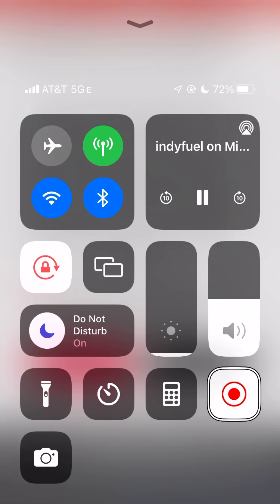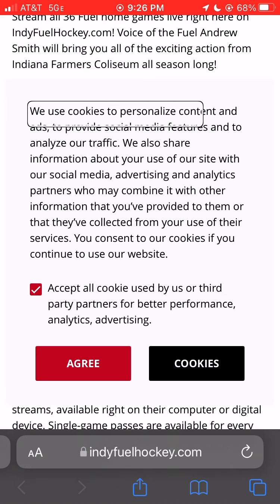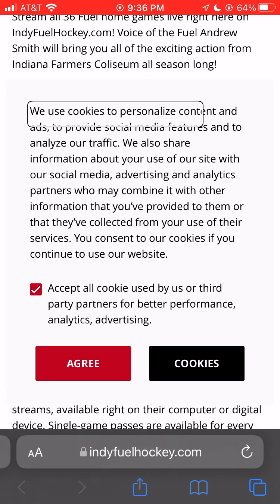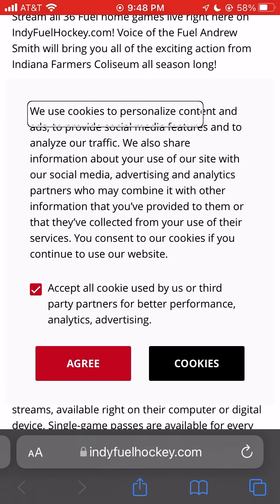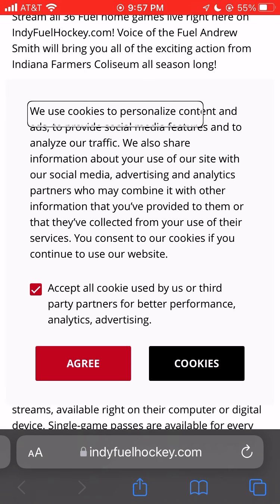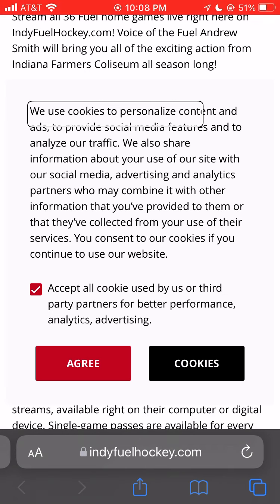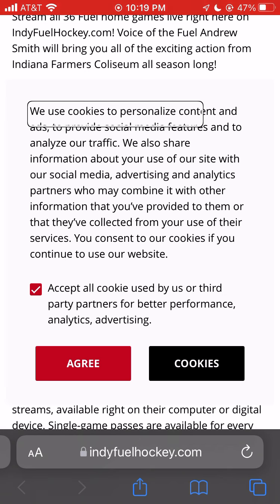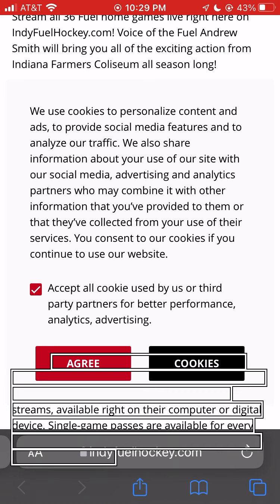Ultra blowout, EP 23, TVTN, fuel K wings P